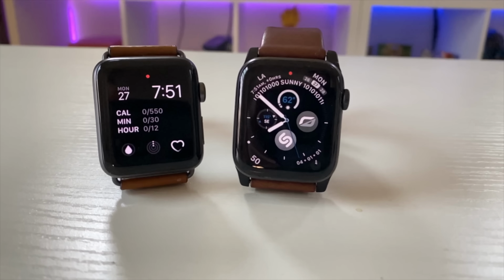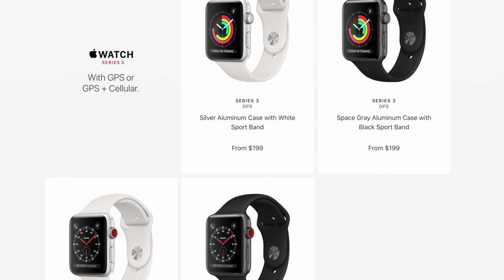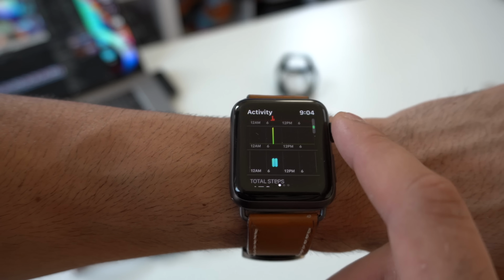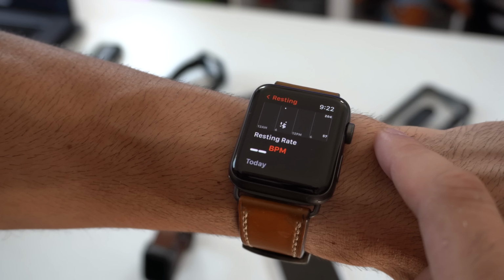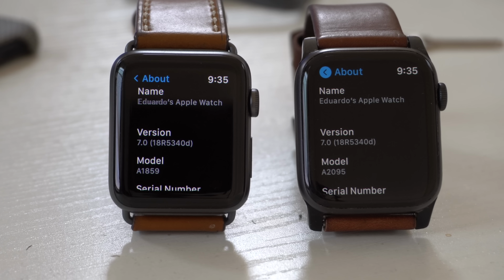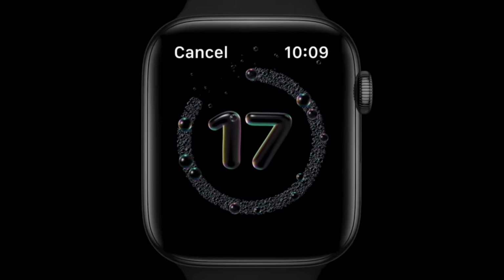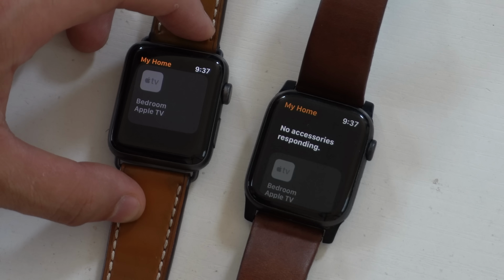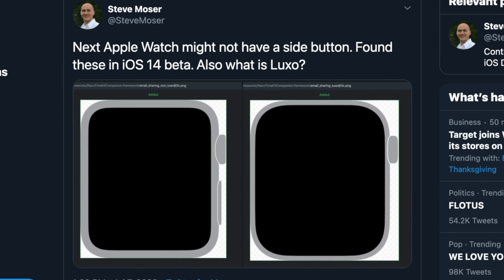2020 Apple Watch Series 3 & 5 Buyer's Guide - Avoid these Mistakes!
Items link here:
Apple Watch Bands by NOMAD
Apple Watch Series 3
Apple Watch Series 5

Picture Fames on the wall by Displate -